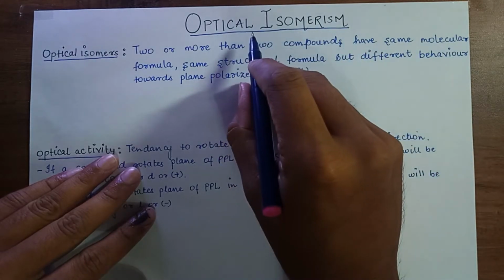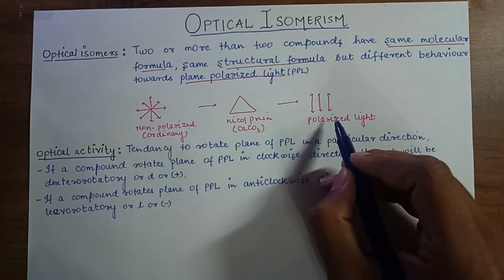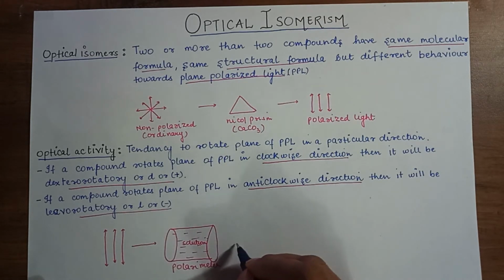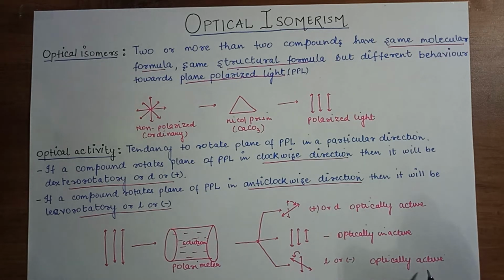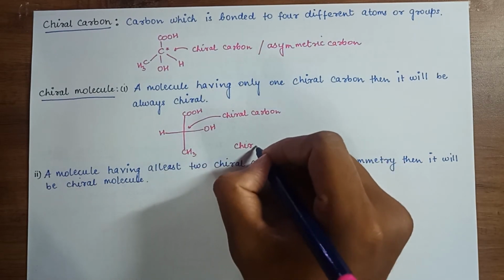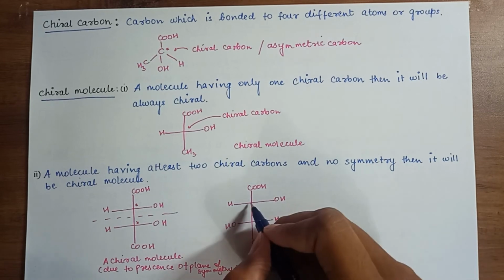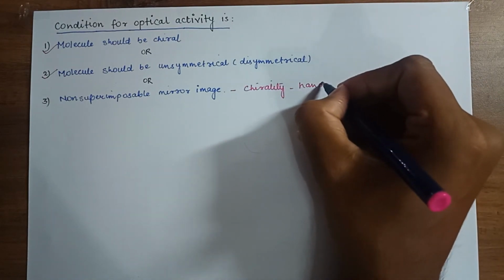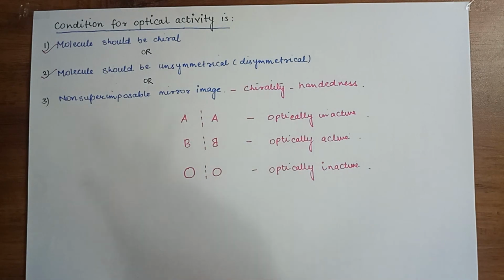Optical Isomerism | Optical Activity | Chiral Carbon | Chirality - Part-10a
This video explain the concept of optical isomerism, optical activity, chiral carbon and chirality along with examples for better understanding